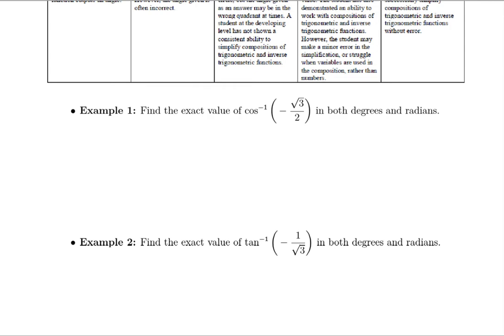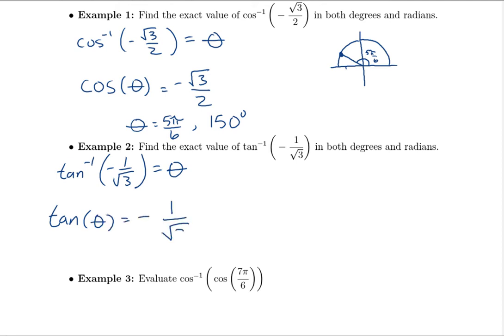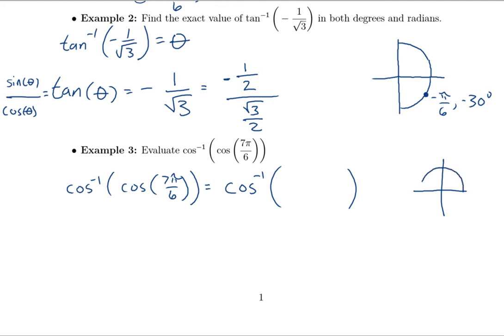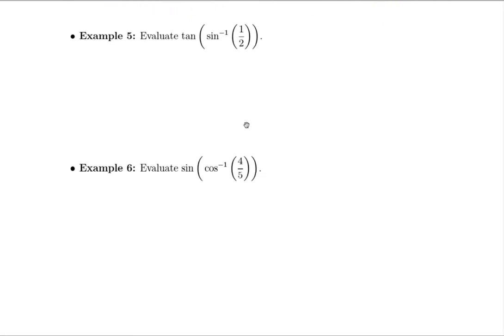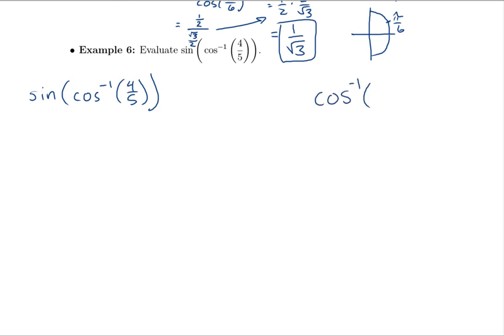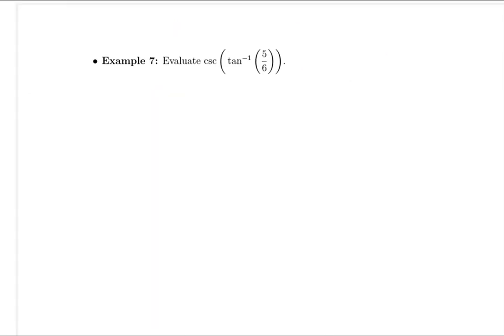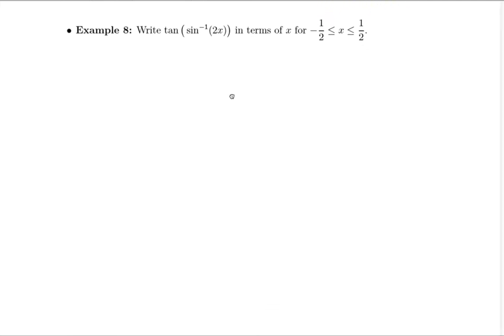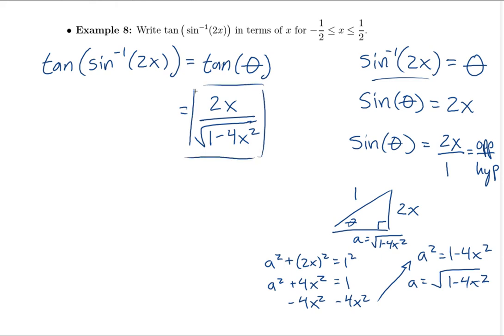Section 6.3 Class Notes Inverse Trig Functions Standard 11